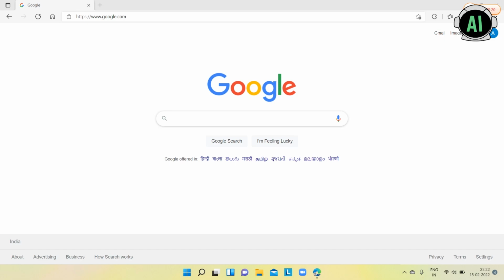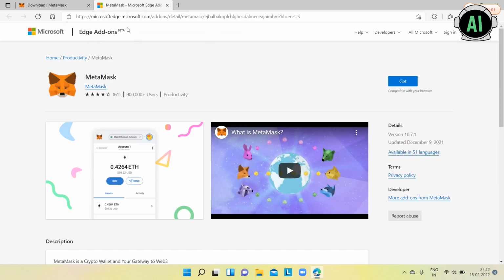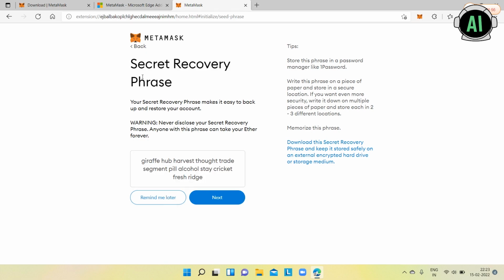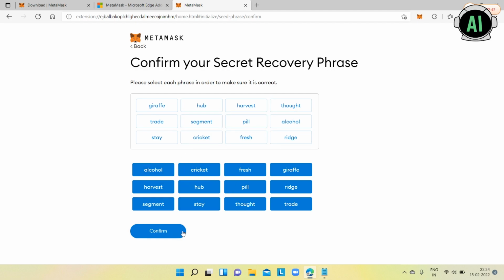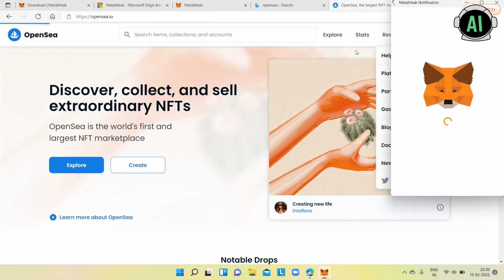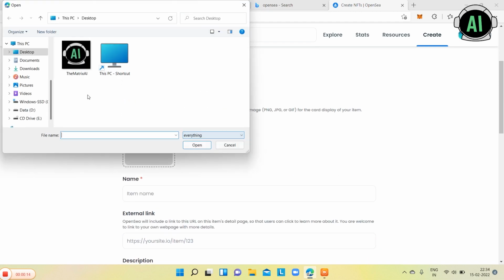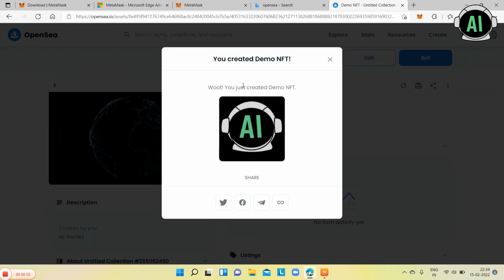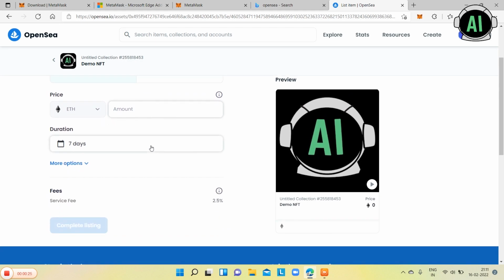Create Your First NFT in 10 minutes! || TheMatrixAI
TheMatrixAI brings you an Online Workshop on NFT’s. In this evolving world, everyone is talking about cryptocurrency, and NFT has become a fad. You must have certainly heard from people talking about rocks, artist Grimes and forms of art receiving millions of dollars of NFT's for it. If you have no understanding of how cryptocurrency works and want to dive in with some hands-on, this workshop is for you.  You will be *creating your very own NFT* with this training & get to learn more about this trend. 💰

Seats are filling fast so register Now!! 🪙

🔴 Details:-

1. This is an online workshop on NFT’s.
2. Date:- 20th February 2022
3. Duration:- 90 mins.
4. Venue:- Google meet
5. No prerequisites required
6. Registration fees:- Rs. 100/-

🔴 Perks:-

1. Certificate of Completion of the workshop for everyone.
2. Internship opportunities for everyone in various domains like Machine Learning, Artificial Intelligence, Augmented Reality, Blockchain, Android Development, Web Development, etc.